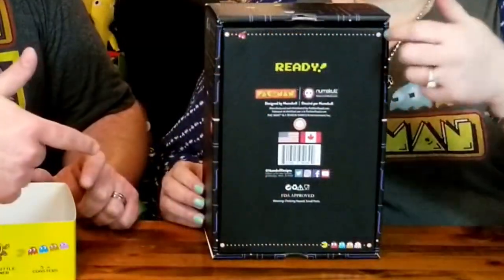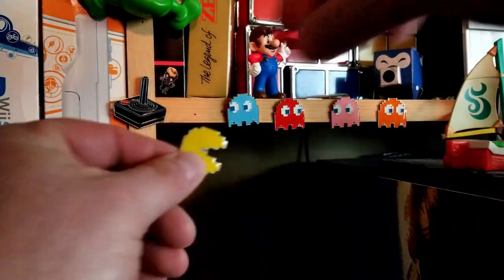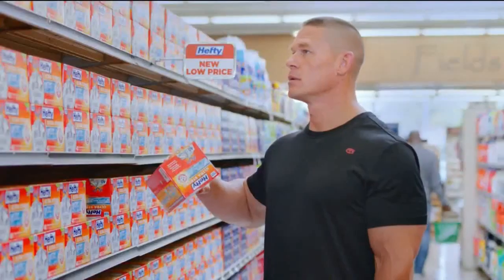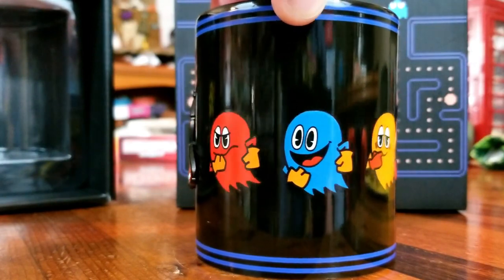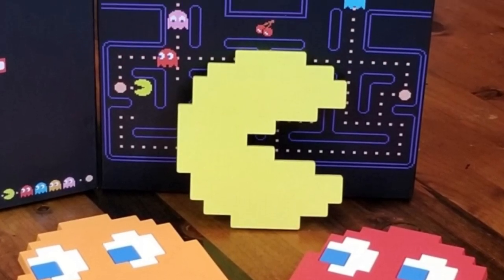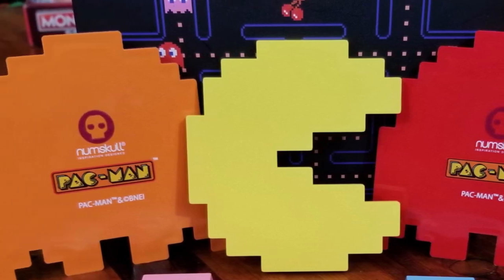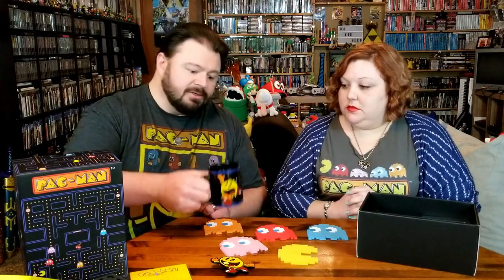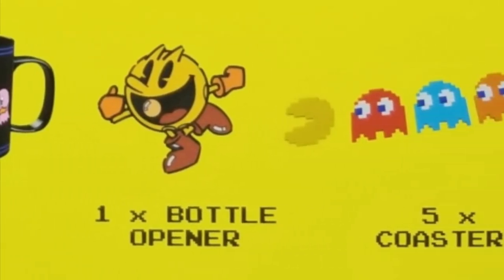Pac-Man Themed Unboxing -- Target Stores LootCrate Style Box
Wakka Wakka Wakka--we've got Pac-Man Fever but the cure is NOT more cowbell...it's more Pac-Man merch!  We picked up a themed box from Target some time ago and it's time to see if it was worth the purchase.

We always enjoy hearing from you, our Nerdlings, about if this is a box you got, would get, or are glad you passed on.

End Credit Art by:
Pit  @GlitchyNPC

Pac-Man: Main Theme - Jazz Piano Trio

Pac Man Original Theme - Cover in 10 Different Styles

Cleopactra | Ms. Pacman Maze Madness | Full Cover